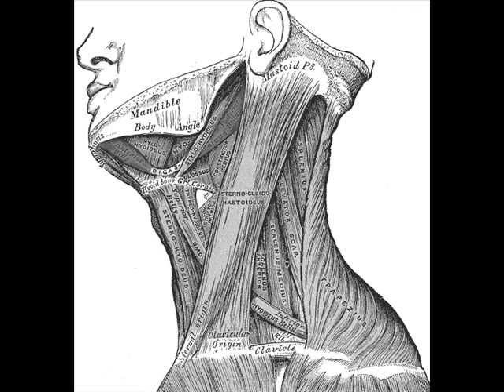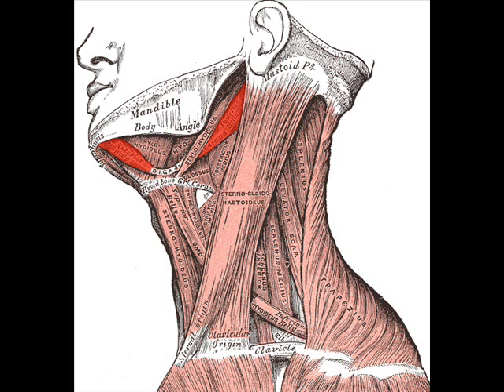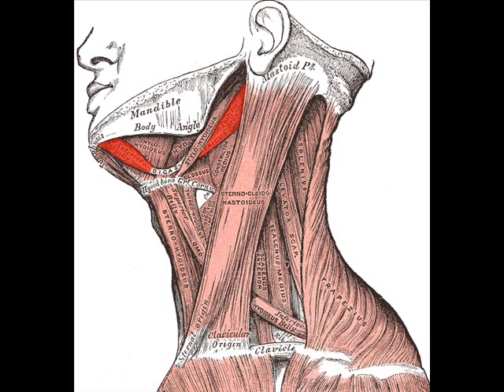Digastric Muscle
Learn about the Digastric Muscle. Neck anatomy.